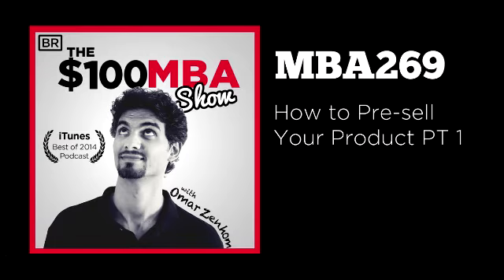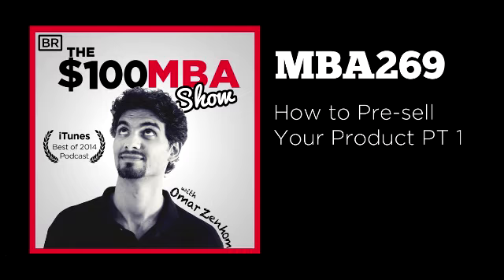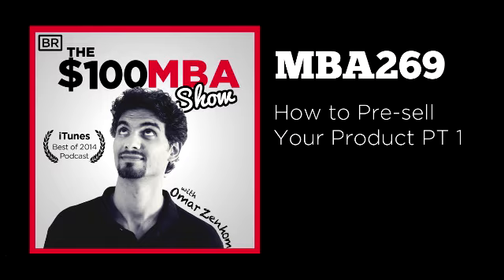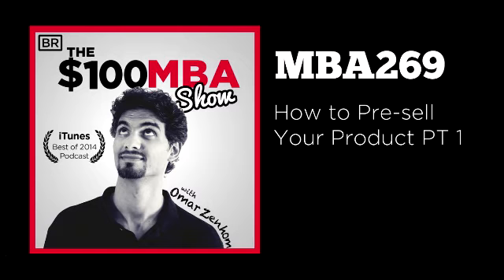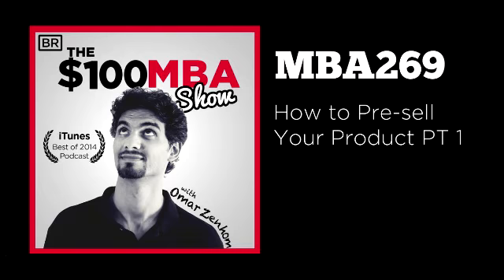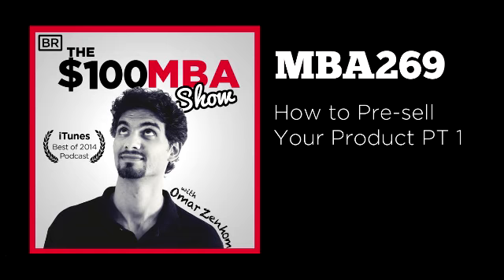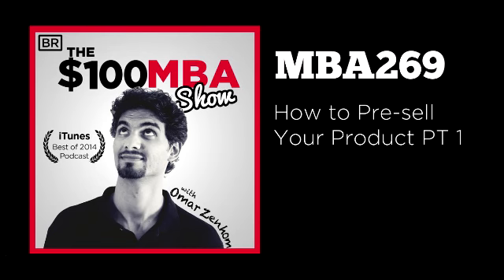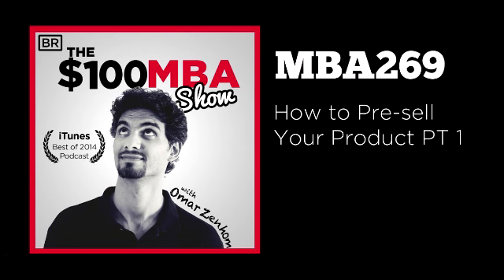MBA269 How to Pre sell Your Product PT 1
Ever wondered how to pre-sell a product? This is part one of a two-part lesson about why you would want to pre-sell a product and how to do it. We’re going to go through how to price it, how to sell it and how to deliver your products to your early adopters who bought in the pre-sell period. So let’s get started with part 1!

WIN a FREE Ride to The $100 MBA Training and Community

Just leave us an iTunes Rating & Review and you can win a FREE RIDE to The $100 MBA Training & Community. Every week, someone wins a free ride in our weekly draw! Next week’s winner could be you :)